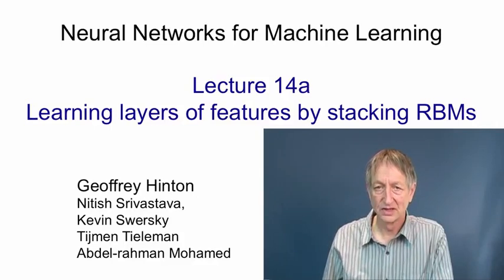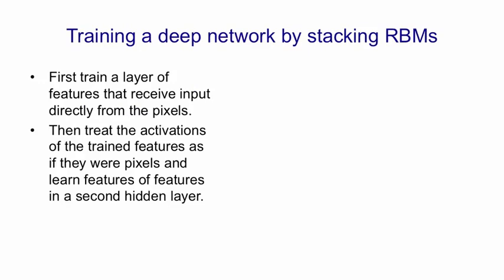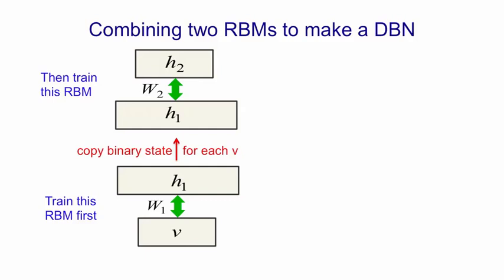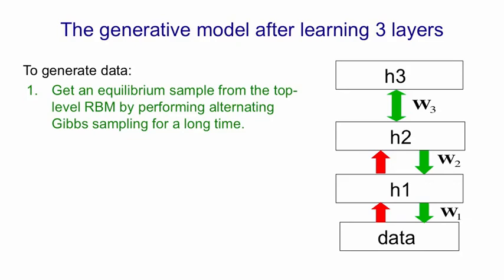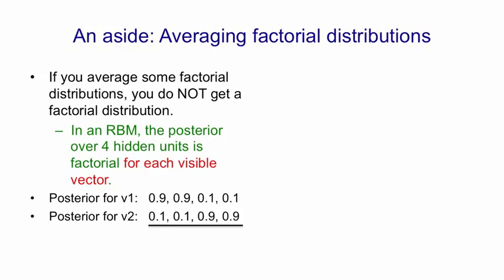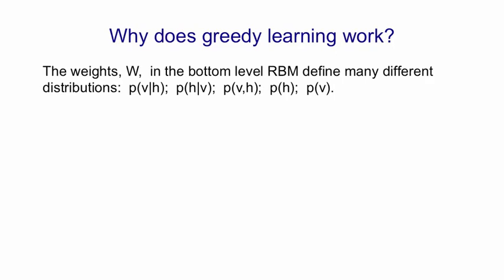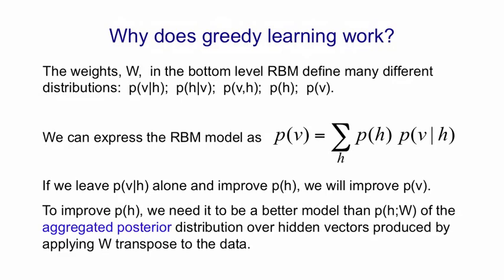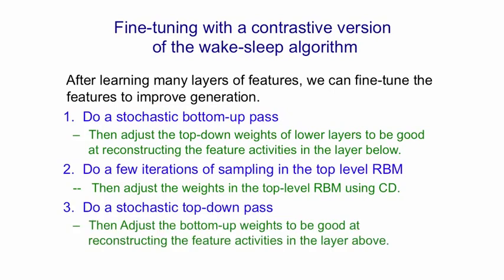Lecture 14.1 — Learning layers of features by stacking RBMs [Neural Networks for Machine Learning]